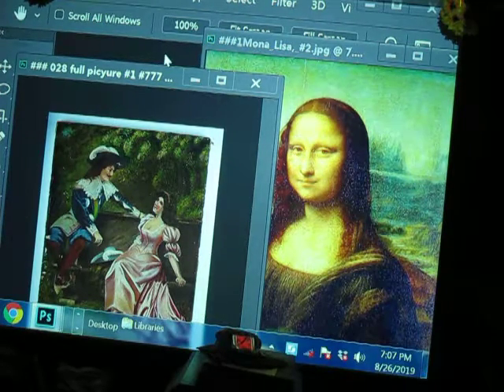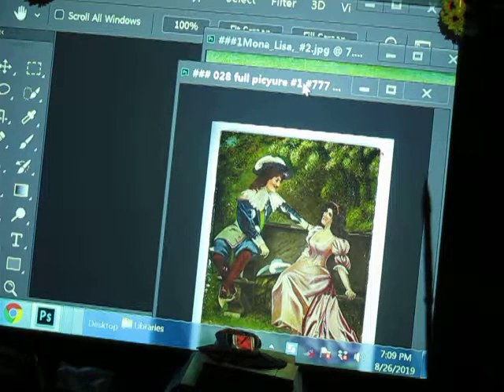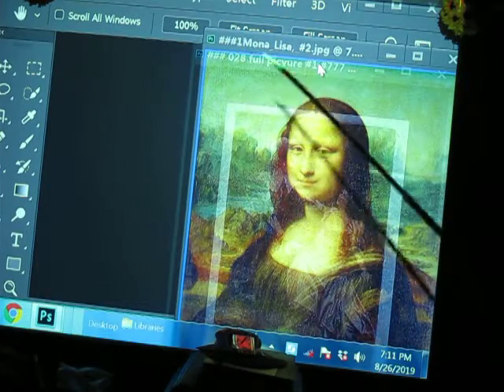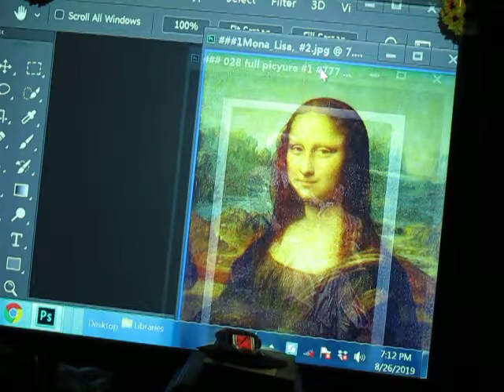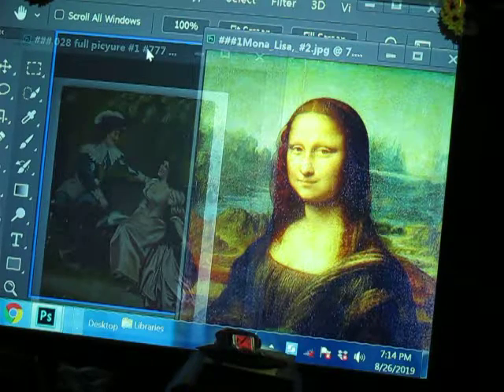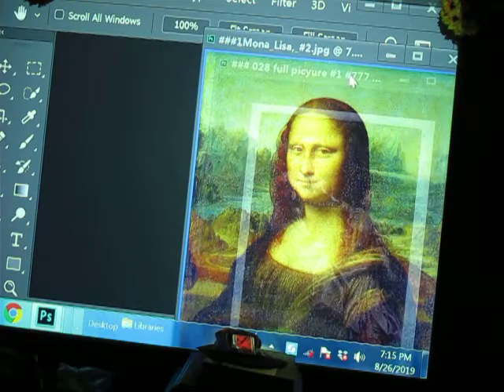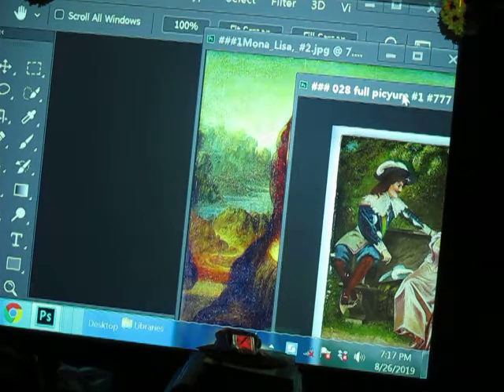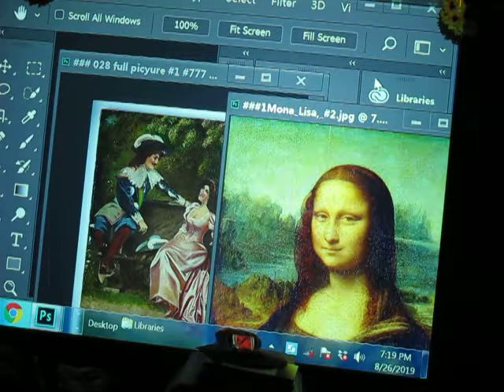MONALISA LEONARDO DA VINCI ,#53 MONA LISA ,WORLDS GREATEST ARTIST,MI DION PASSION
RENAISSANCE MAN, SCIENTIST, ARTIST, GREATEST FRIEND, ASTRONOMY, GEOLOGY, ARCHITECTURE, SCULPTOR, INVENTOR, GENIUS, LAST SUPPER, PHILOSOPHY , PAINTER, TEACHER, INVENTIONS,LOVE TO FLY, CARTOONIST, BORN APRIL 15, 1452 TO PASSING 1519 MAY 2.. THE GREATEST SINGLE PORTRAIT OF THE YOUNG MONA LISA TO THE GREATEST DUET PAINTING OF THE MORE MATURE OLDER MONA LISA WITH ALL HIS HIDDEN CODES AND HIS DIARY IN HIS ARTWORK OF 55 SOLID YEARS OF HIS LIFE GREATEST WORKS SUCH AS KNITTING THE CANVAS BEFORE YOU PAINT , SEEING MICRO IMAGES THAT A SURGICAL MICROSCOPE CAN NOT SEE. BROKE SOME OF HIS CODES OF 123 AND ABC ETC...THIS PAINTING IS A NEW PAINTING THAT HAS BEEN LOST FOR 565 YEARS I FOUND IT THRU THE GRACE OF GOD WAYS I HAVE OVER 600 YOU TUBES AND OVER 2700 MICRO IMAGES THAT MATCH 100% IN HIS PAINTINGS HE DONE AND HIS CORTEX DIARY THE THINGS THAT I HAVE FOUND ARE SO HARD TO SHOW ON FILM SO IT IS REALLY NOT MY FAULT AND TRYING TO EXPLAIN HIS WORKS ARE VERY HARD TOO,, I'VE SEEN IMAGES OR THING OR READ ETC.. THAT I'VE WALKED AWAY FROM THE COMPUTER FOR A 15 MINUTE BRAKE AND SAID TO MY GOD HOW AND WHO CAN BELIEVE THIS I JUST SAW? WHEN I FIRST STARTED STUDYING LEO PAINTING 10 HOUR A DAY ON A PROJECTOR SCREEN 104 INCHES LONG FOR 10 WEEK I GOT NOTHING IN REAL ANSWERS ,THEN I PAUSED A JUST STARED AND ALMOST GAVE UP THE APPROX 15 TO 20 MINUTES LATER ,BANG THAT SWIRLY ART WORK WAS A CODE OF HIS HIDDEN WRITING ,VERY HARD TO READ... THEN I NEW I HAD TO START BACK NEARLY FROM THE BEGINNING TO READ HIS WORKS NOW I HAVE APPROX , A HALF A MILLION IN THIS PAINTING IN LABOR AND IN CASH I COULD USE A GO FUND ME PAGE ? BUT ALL I KNOW IS TO SHOW WHAT I SEE ,SO DO NOT SHOOT THE MESSENGER PLEASE ANY HELP IS A BLESSING IN FUNDS OR KNOWLEDGE TO HELP SPREAD THE WORD BETWEEN GOD AND THIS PAINTING , MY FATHER DONALD R COOK USED TO DOODLE ART ONCE IN AWHILE AND I THOUGHT IT WAS SO COOL. I BELIEVED HE COULD OF BEEN A CARTOON ARTIST , HE BECAME A TELEVISION REPAIRMAN AND A AIR FORCE SERGEANT AND NOT SAYING I BECAME A TELEVISION REPAIRMAN BUT I LEARNED A LOT TO GET BY ,SO , I USED TO DO MASSIVE BUYOUTS OF MERCHANDISE FOR APPROX, 35 YEARS IT WAS FUN AND BECAUSE I PURCHASED SO MUCH I NEVER HAD TIME TO EXAMINE SOME OF THE MERCHANDISE IF I THOUGHT IT MIGHT BE ? SOMETHING ILL PUT IT TO ASIDE IN A DIFFERENT AREA SO SOMEDAY I MIGHT HAVE TIME TO INSPECT IT ,SO AGAIN ONE DAY I WAS LOOKING AT THE CLOUDS AND SAID TO GOD BECAUSE MY FATHER PASSED AWAY HEY DAD AND (GOD) MAKE ME
 AND A FRIEND SAID TAKE THIS TV ANTENNA HOME SO YOU CAN GET MORE CHANNELS ,I SAID I'VE TRIED A LOT OF THEM AND THEY DO NOT WORK HERE BUT I TOOK IT HOME AS A TRAIL ONLY OT KEEP A OPEN MIND ? WHILE PLAYING WITH THE ANTENNA I HAD TO PRETEND TO BE A ANTENNA A BECAUSE IT WAS NOT WORKING SO I GO UP ON A CHAIR IN MY SPARE ROOM AND REACH BACK FAR AGAINST THE WALL FOR SIGNAL ,BUT SOMETHING WAS IN THE WAY AND WHEN I LOOKED TO SEE GUESS WHAT IT WAS ,YET IT WAS YEP THE PAINTING WAS IN THE WAY OF THE SIGNAL... SO I SAID O  A OLD PAINTING I FORGOT ABOUT
AND THE SIGNS I BEEN RECEIVING OF A TELEVISION ANTENNA ,AND MY DADS PHOTOS OF ODD ART OF DOODLE CARTOONIST LOOKS I'VE BEEN SHOOTTING NOT 40 PICTURES ANYMORE NOW I AM WELL OVER 15,000 ,. I HAD IT SHOT BY A PHOTOGRAPHER WHO HAD A PHASE ONE 100 MP CAMERA 719 PHOTO SHOT AND HAD IT X-RAYED A NOW 600 YOU TUBES 2700 EXACT MICRO IMAGES TO TELL THE WORLD OF APPROX MY 7 YEAR STUDY ,.WORK 8 TO 10 TO 12 HOURS A DAY A NOW I'M NEEDING TO MAKE SOME FINANCIAL MOVES SO ,I HOPE YOU IN JOYED MY STORY O P.S. THE SIGNS I'VE HAD FROM GOD ARE NOT JUST THE TWO IVE HAVE TOLD I HAVE HAD EVERY DAY A SIGN BUT IAM NEAR COMPLETION , I NEED HELP CAN ANYONE PASS THE WORD , GOD BLESS MONALISA LEONARDODAVINCILOSTPAINTING MIDIONPASSION ALANCOOK ALC # # MONA LISA CAMAROLANDMAN MI DIONPASSION ALAN COOK AL C LEONARDO DA VINCI LOST PAINTING